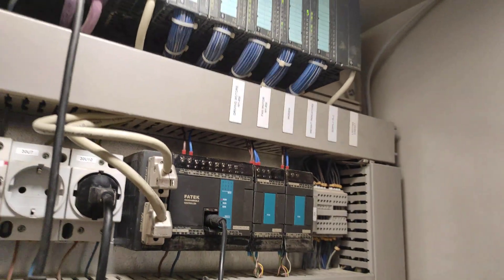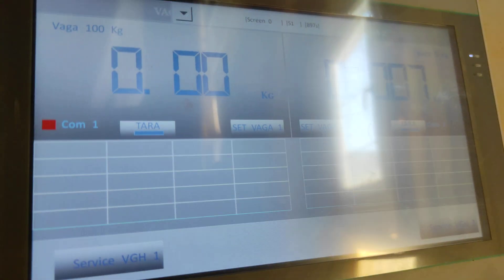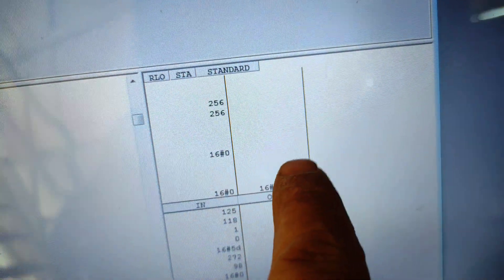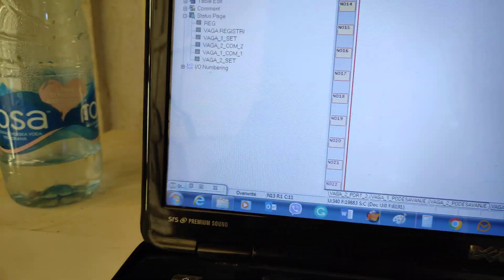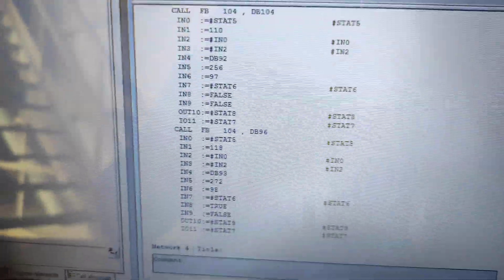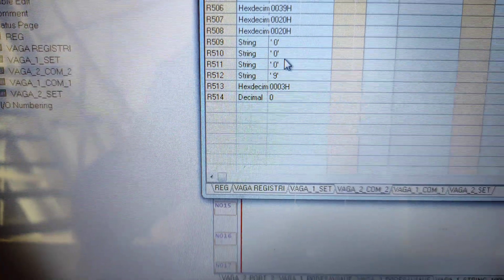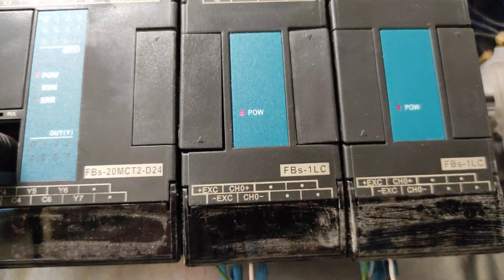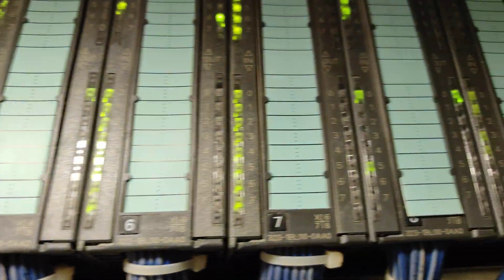Load cell on Fatek PLC to S7-300 over RS 232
Fatek PLC on Siemens S7-300